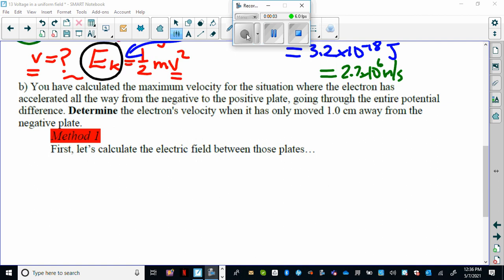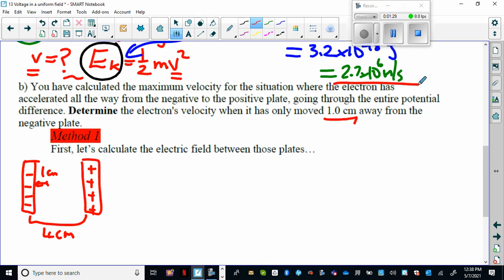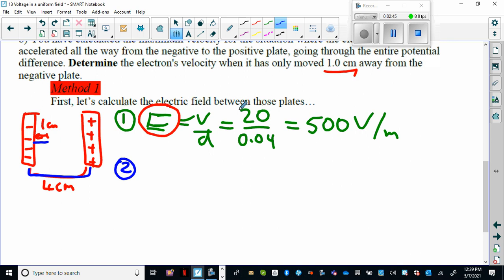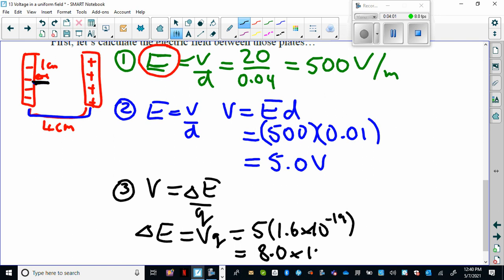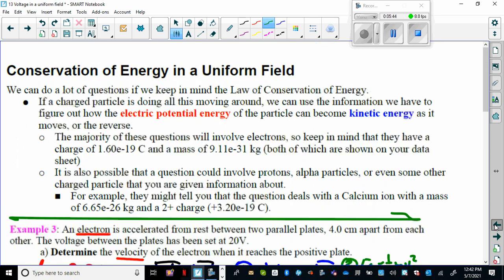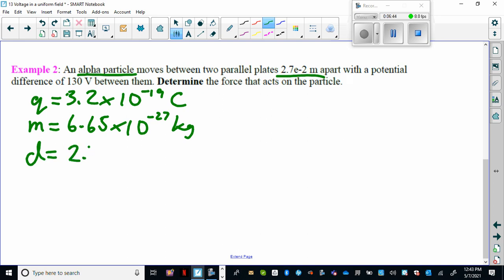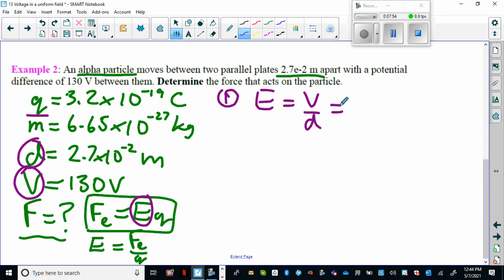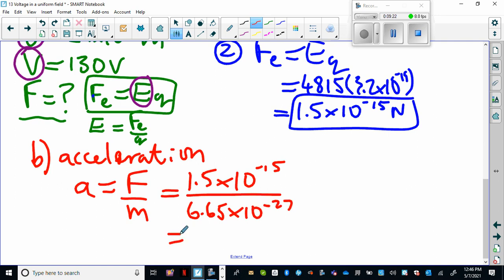Physics 30 Lesson 13-2